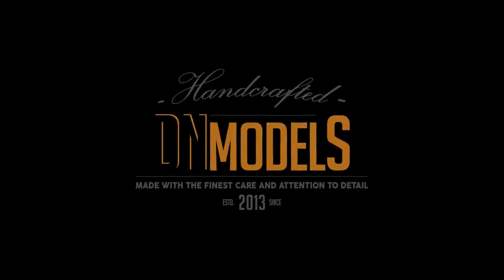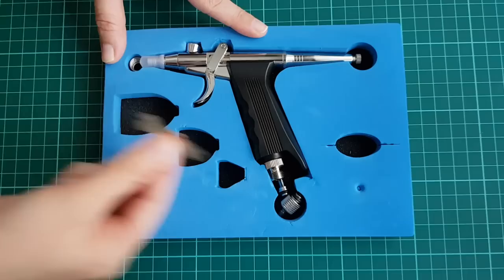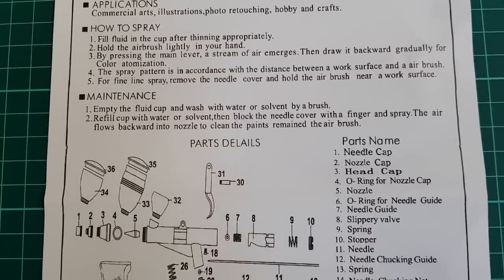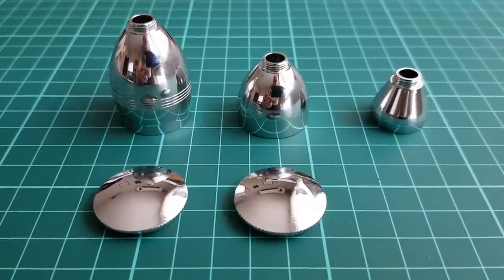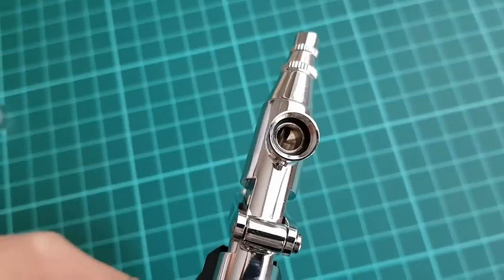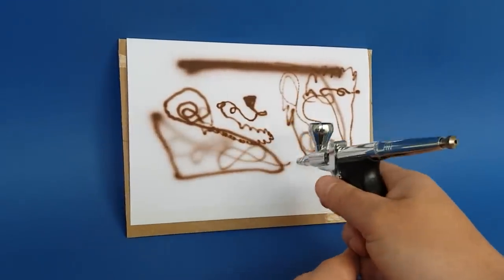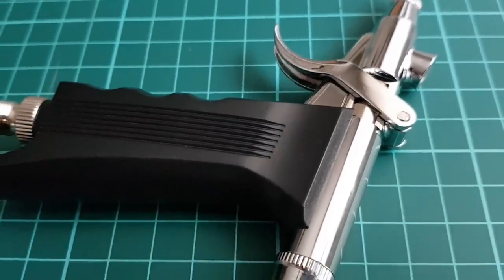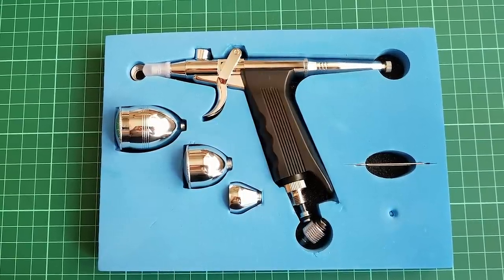Airbrush Testing: .3mm Pistol-Grip - Cheap Chinese Iwata Knock off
No Name Pistol-Grip Airbrush - Chinese Iwata clone Testing and Review

Intro - 0:05
Instructions - 1:06
Weight and features - 2:32
Testing - 5:14
Conclusion - 9:35

A lot can be said about this airbrush. It looks the same as Iwata Revolution TR series of airbrushes. Only visually though. It works, however the quality, the feel and the satisfaction correspond to the price.
For $27-$28, this airbrush is having tough time justifying the expense. Such airbrushes can go as high as $70, depending on where you're at.
The airbrush is a good start-up tool and can be used as an emergency-tool, in case your main airbrush gets damaged or becomes unusable in the middle of some important spray session.
It can be used for basic painting for sure, but for advanced works it will probably be unreliable. With time you will encounter problems that are not typical for standard high-end airbrushes, but on the other hand, they cost 10-20 times more.
For example Iwata Revolution - costs times more. However in this case, the quality has a price. You might go with Sparmax GP series and the quality will be better - that is guaranteed.
The only truly valuable thing with this Chinese Knock-Off is the plastic handle, which if you decide to buy for Iwata, you might have to pay as much as this airbrush itself
So, in case you are wondering where to spend 30-50 bucks, this might not be a bad idea. Just as a spare of course, nothing more.